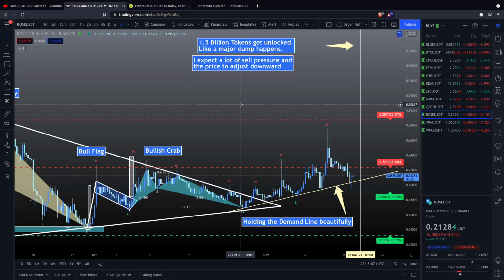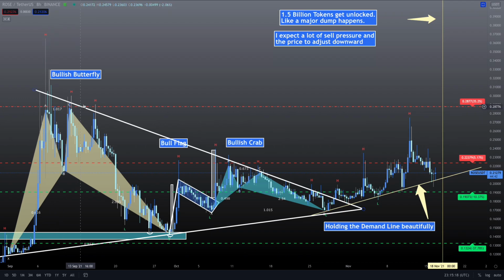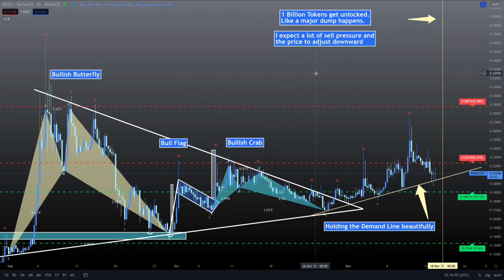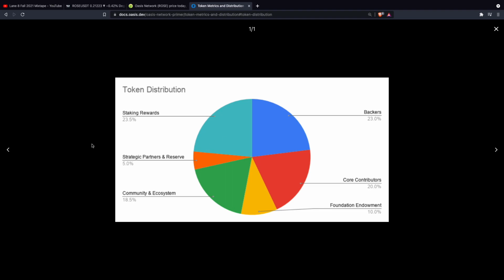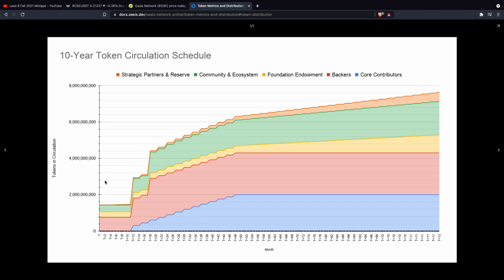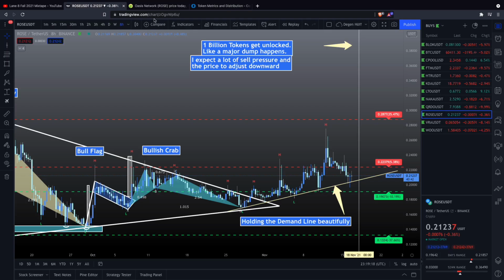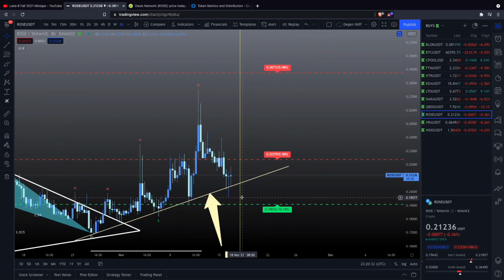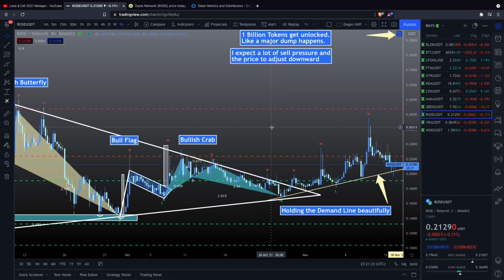$ROSE - Token Unlock (Discord Exclusive)